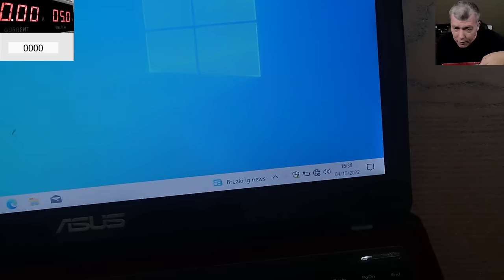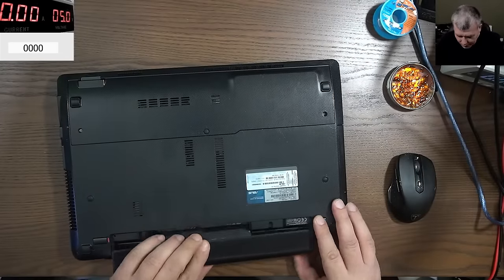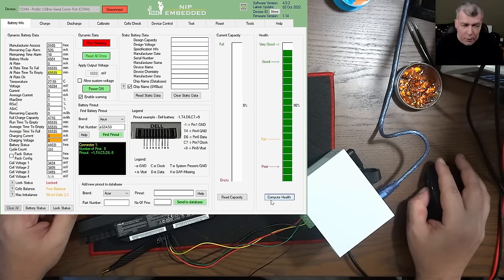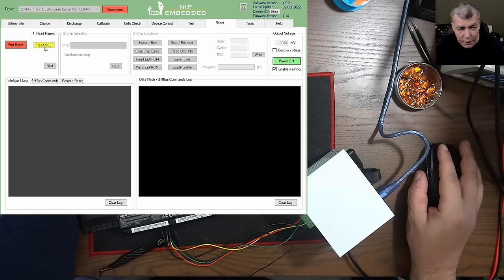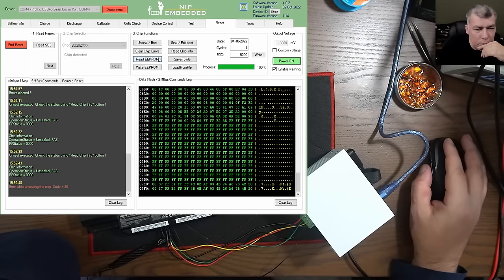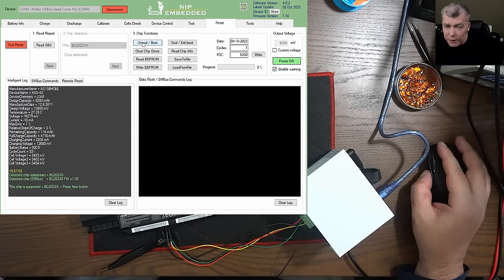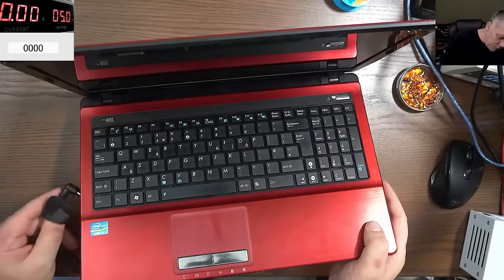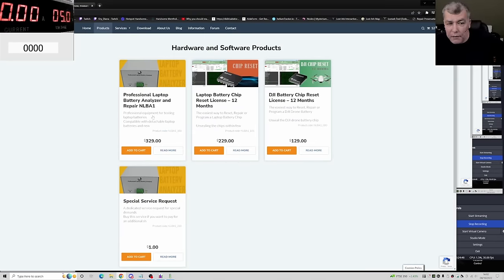Laptops Batteries Repair Tool - Best tool to repair/replace cells/reset laptop batteries and DJI